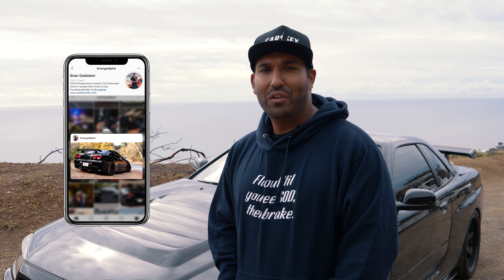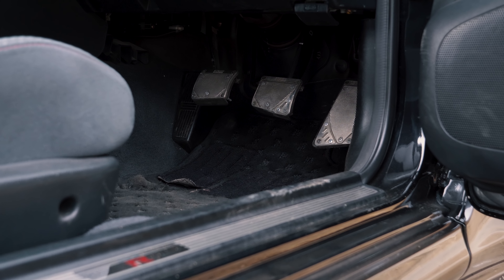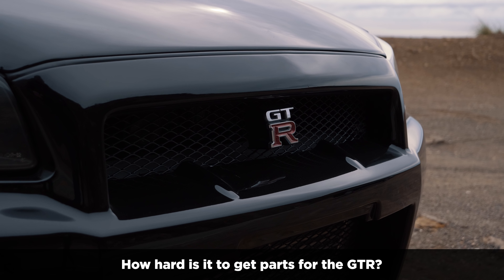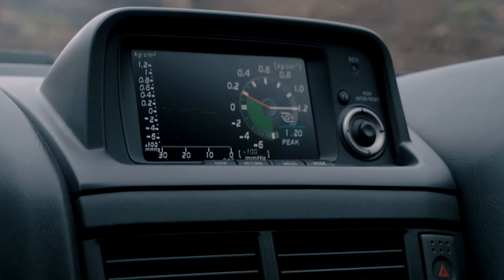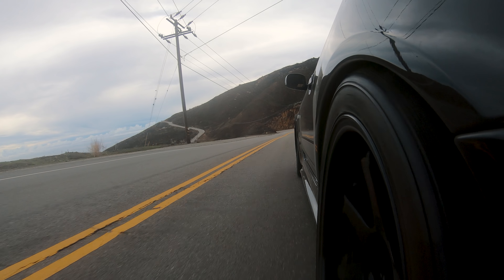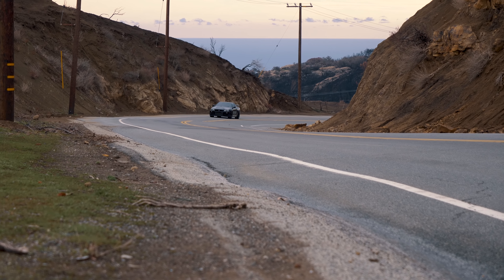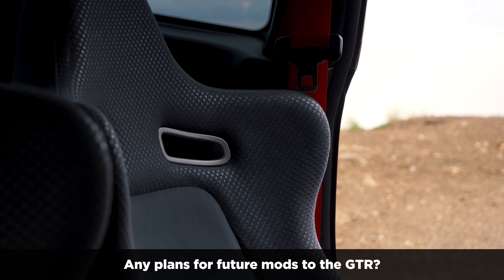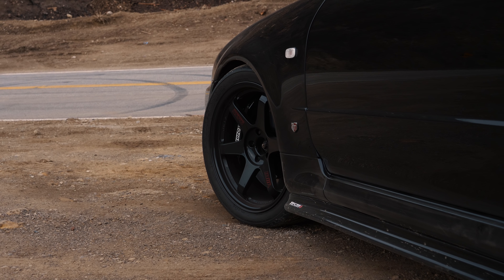What It's Like to Own a Nissan R34 GTR - CUPGang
Review of CUP Gang member's @BrianGoldPhd R34 Skyline.

Filming and Edit done by @nickvandervegt

1999 R34 Skyline VSpec